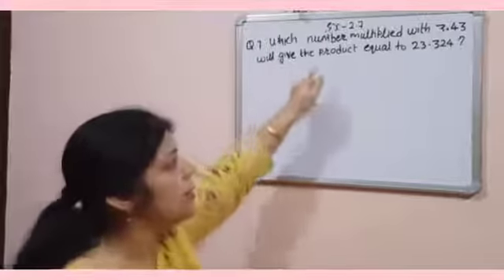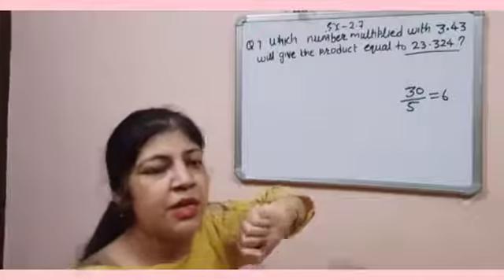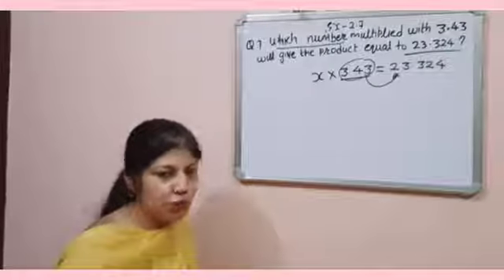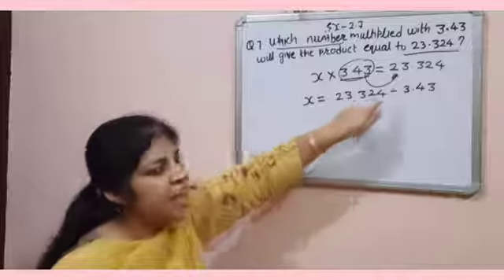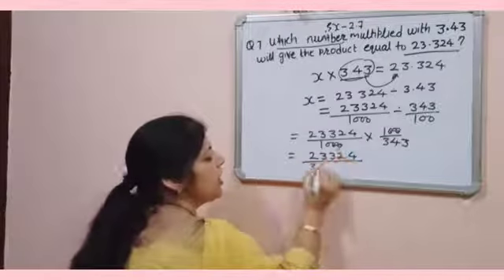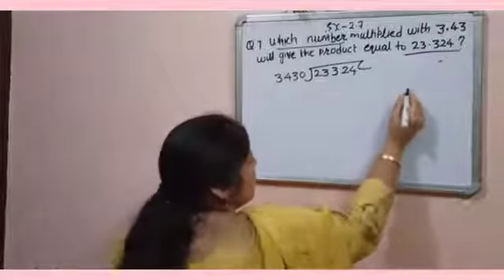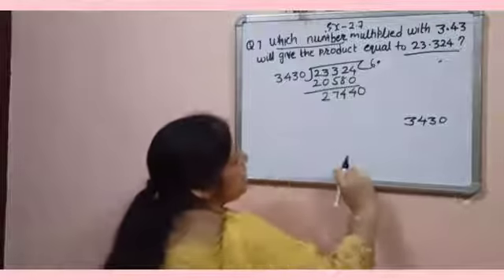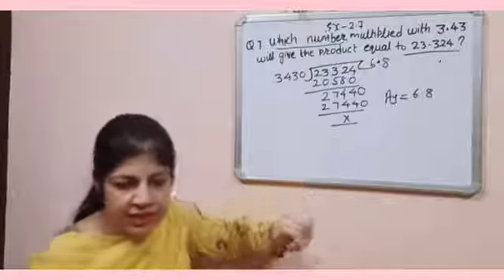Class VII - Word Problem 7,b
Chapter 2
Decimals